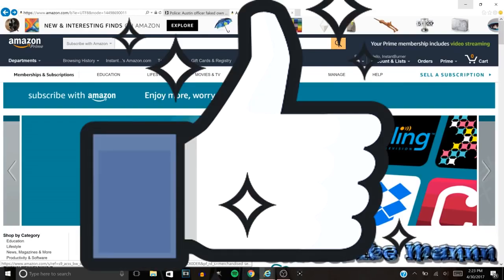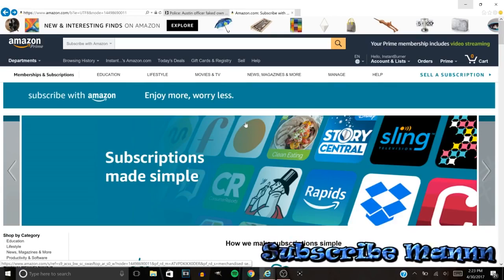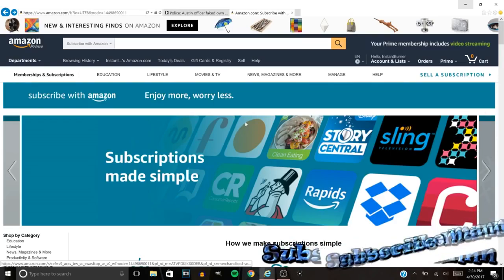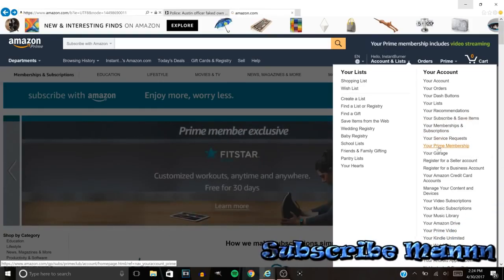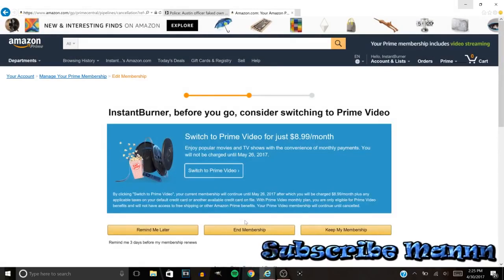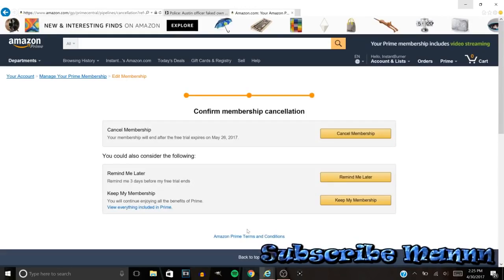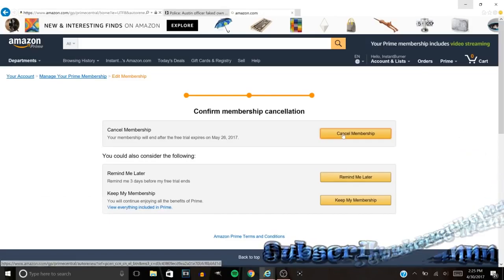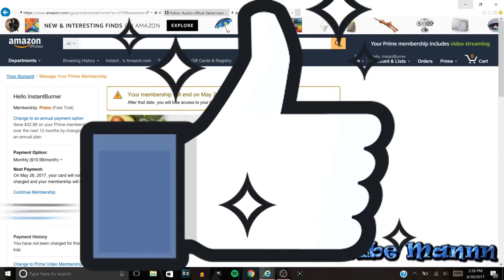How To Cancel Twitch Amazon Prime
Amazon Prime - Fresh deals leak ahead of big Prime Day sale including Fire tablets and TVs
10 Deals Leaked Before Amazon Prime Day 2017
Retailers offer deals for Amazon Prime Day -- but not Walmart, Target
Alexa Is More Likely to Recommend Amazon Prime Products, According to New Research
How To Successfully Shop Amazon Prime Day For All Your Fashion & Beauty Needs
Be a smart shopper on Amazon Prime Day, earn cash back and more | Videos
AMAZON Prime Day kicks off on Monday and more deals have just been revealed before the official launch including money off 4K TVs, Fire tablets and coffee machines.
UPDATE: Another leak has just appeared with Amazon revealing its popular Fire tablets will get a discount on Prime Day.
–– ADVERTISEMENT ––
Amazon Prime Day Kids Edition Tablets deals include the Fire 7” Kids edition tablet with £30 off, reduced from £99.99 to £69.99 and Fire 8” Kids edition tablet with £40 off, reduced from £129.99 to £89.99.
ORIGINAL STORY
Amazon Prime Day will see the online retailer slashing prices for 30 hours.
Amazon says that new deals will go live as often as every five minutes during the event.
The online retailer has already revealed that it will be slashing the price of 43-inch 4K Ultra HD LG Smart TV and now more offers have just been leaked.
Along with the TV it's now been revealed that Amazon's offers will include at at least 50% off the De’Longhi Nespresso Lattissima Touch Automatic Coffee Machine and at least 35% off the Breville High Gloss Sandwich Toaster.
It's worth noting that signing up to Amazon Prime will cost £79 for the year.
However, along with being able to take part in the Prime Day sale, Amazon's premium service also includes extra benefits such as unlimited one-day and same-day delivery.
Customers also get access to Prime Video and Music which includes unlimited streaming of movies, songs and TV episodes such as The Grand Tour.
New for Prime Day this Year
Prime Day 2017 is made especially for you – with personalization, deal watching and the fun of discovery across Prime and Amazon.
30 Hours to Shop – 24 hours just isn’t enough time to shop all of the great deals, so Prime Day will start at 6pm on Monday, 10th July giving Prime members 30 hours to shop.
Explore Deals You’re Into – Find deals organised by the most shopped for themes. From pet lovers to gardeners and techies to artists – find your deals even faster.
Watch-a-Deal – Deal watching on the Amazon App expands globally. Track and shop deals while at home or on-the-go with deal alerts on the Amazon App.
Amazon Global Store – Prime members in China and Mexico will be able to shop both local deals as well as select deals from other countries from the Amazon Global Store.
Deals Start Now
Every day leading up to Prime Day on 11th July members will find all kinds of exclusive promotions and deals:
Amazon Music Unlimited – Prime members who haven’t yet tried Amazon Music Unlimited can get the best deal in Amazon Music history, four months of the full catalogue on-demand service with access to 40 million songs, for just £0.99.
Amazon Video – From 7th to 11th July, Prime members will have the chance to win £100,000 in cash just by streaming Amazon Video on their TV via Fire TV, Fire TV Stick or the App on one of the many supported Smart TVs and game consoles.
Kindle Unlimited – Prime members can save up to 40% on a Kindle Unlimited membership. Enjoy unlimited reading from over one million titles on any device.
To participate in Prime Day you need to be a member of Amazon Prime; customers can sign-up or start a free trial of Prime any time before or on 11 July by primeday